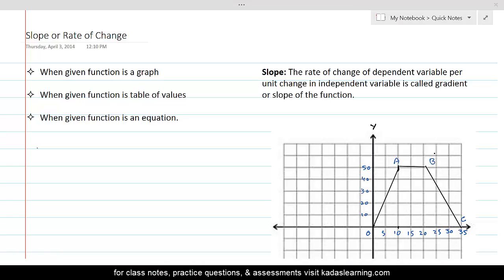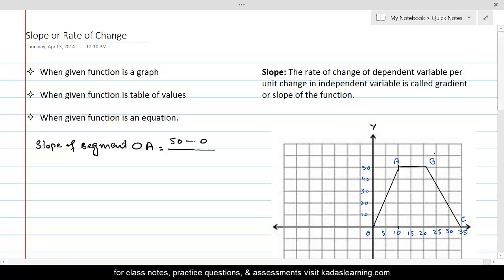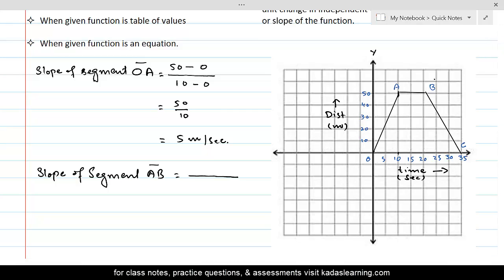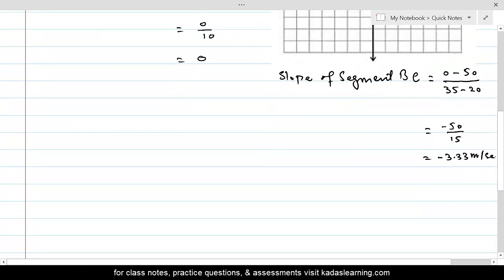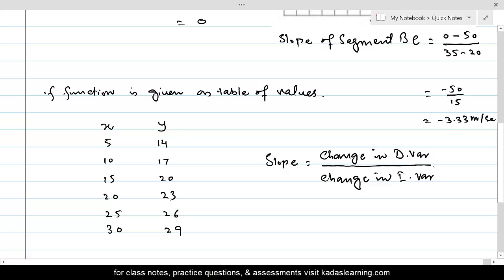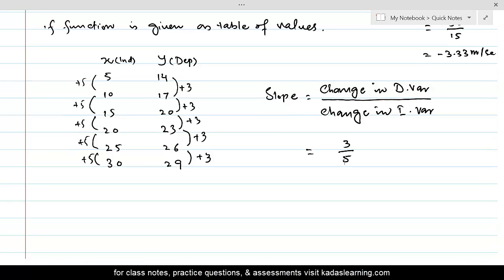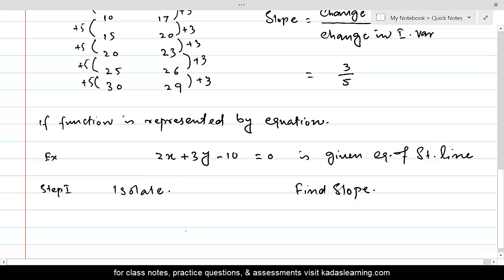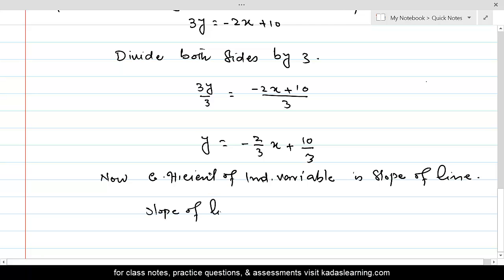Gradient or Slope of a Function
This tutorial is about learning to find slope of a function in all three different representations of a function.